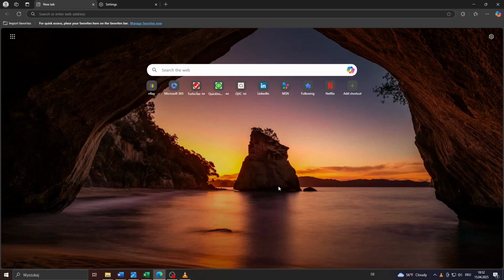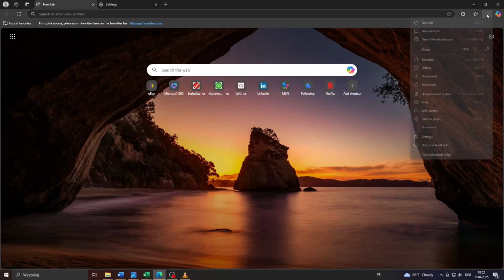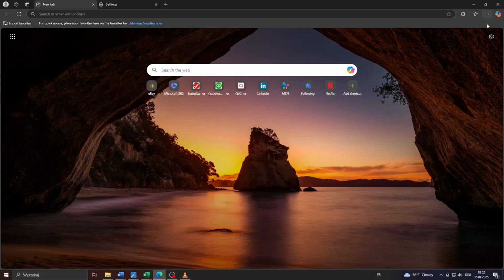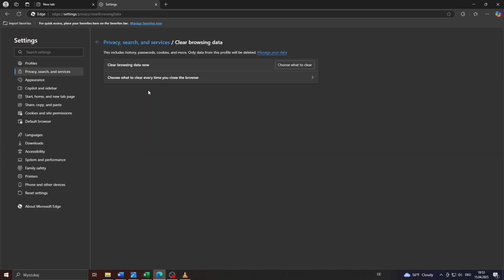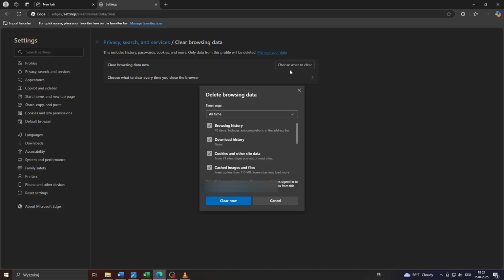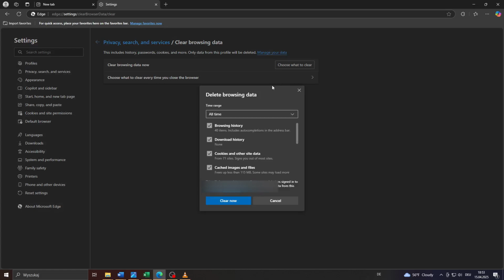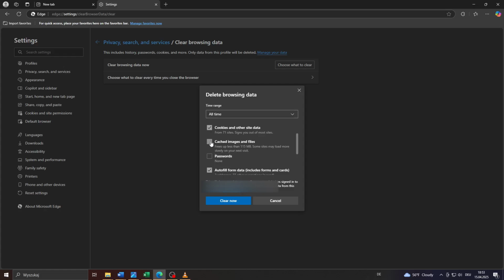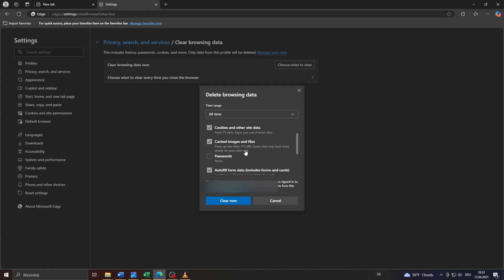How to Fix Microsoft Edge Working Slowly | Step by Step Edge Tutorial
Learn how to troubleshoot and fix a slow Microsoft Edge browser.